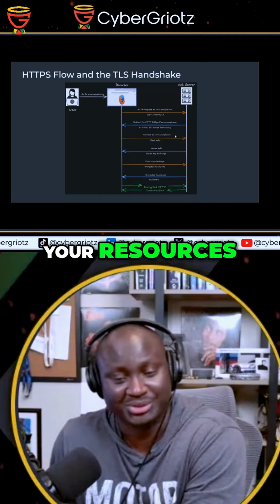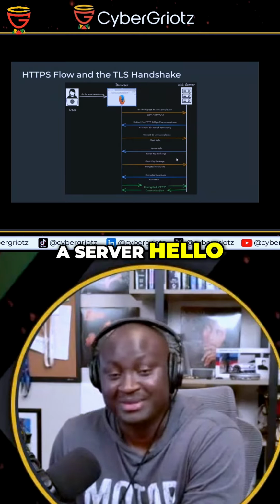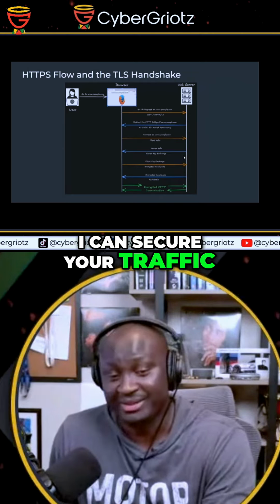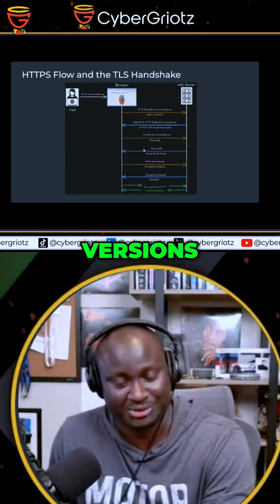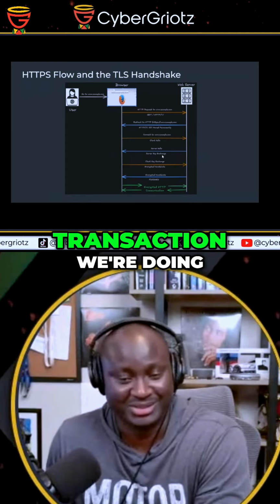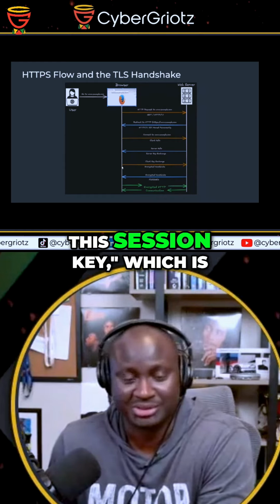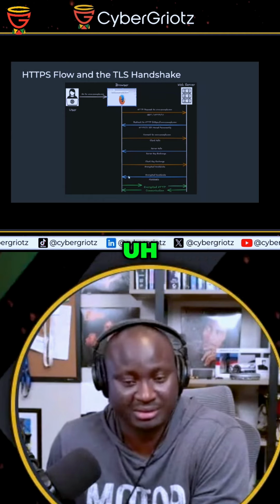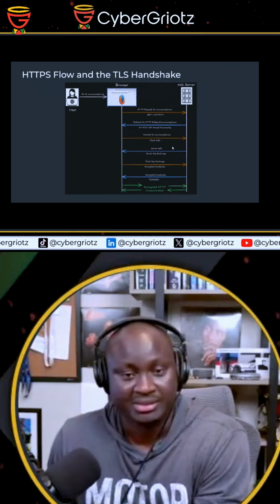HTTPS Explained How Your Browser Connects Securely